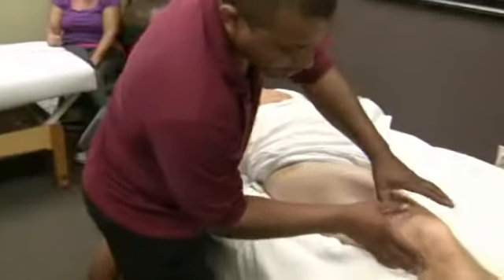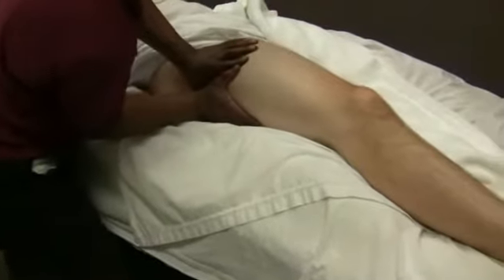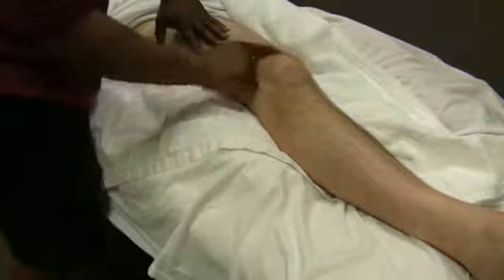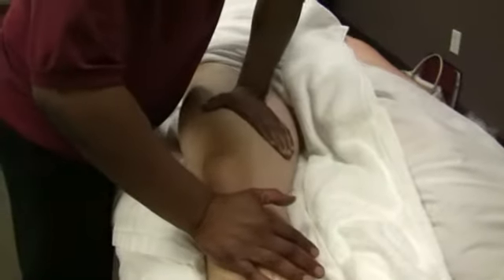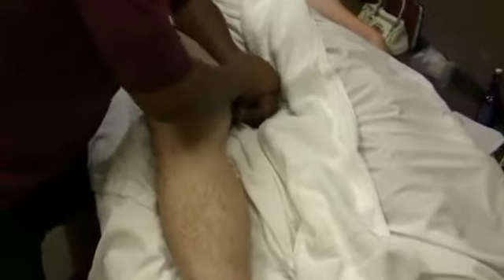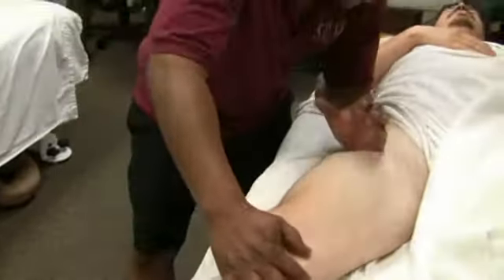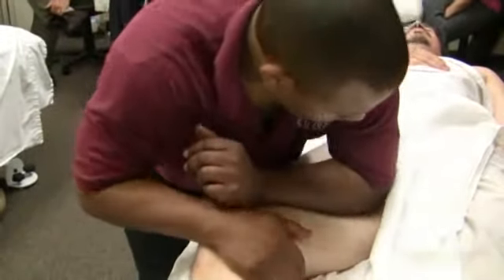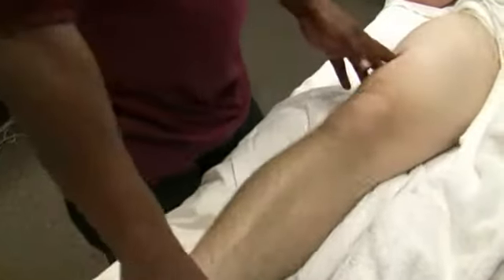Deep Tissue Full Body Supine Lower Body - Warm-up Stroke